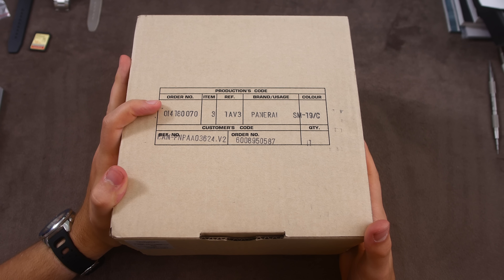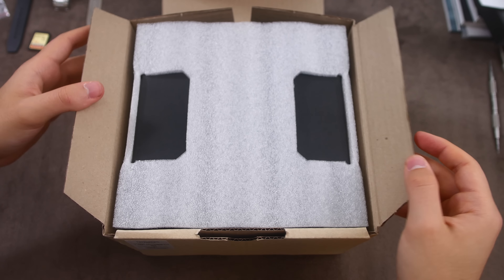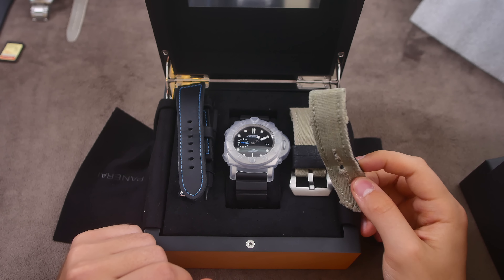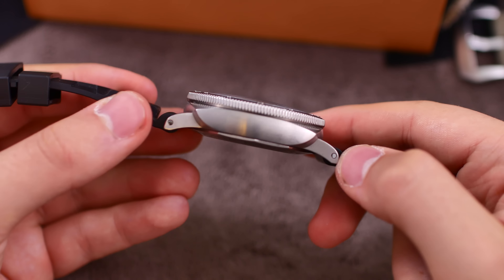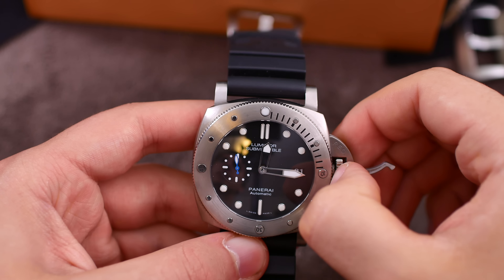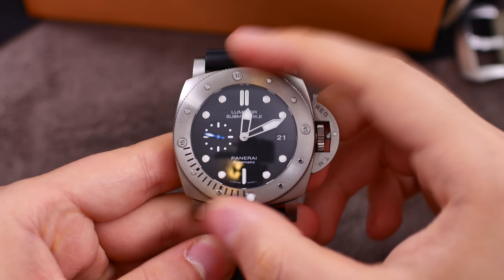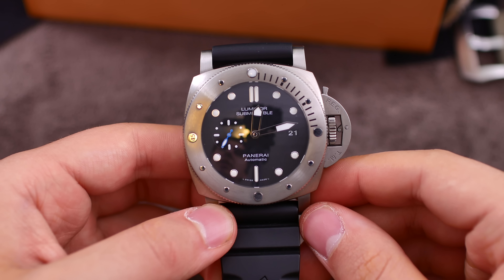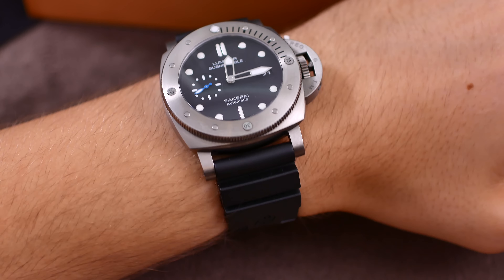Panerai Submersible 47mm PAM01305 - Unboxing & First Impressions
In today's video we take a look at a Panerai, which is a both a channel and a personal first. And we're not taking a look at the simplest of Panerai or their entry-level, no, we're unboxing and giving you the first impressions of a behemoth, the 47mm Submersible, retailing for €8900. Reference PAM01305!

Amazon Store